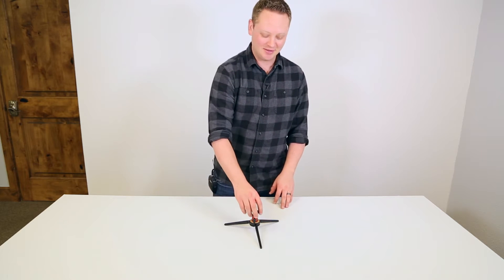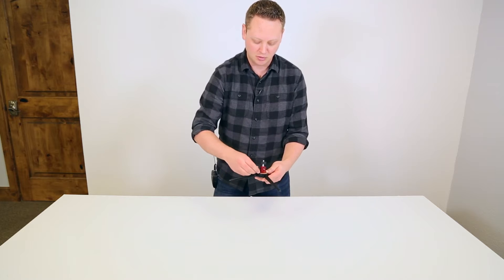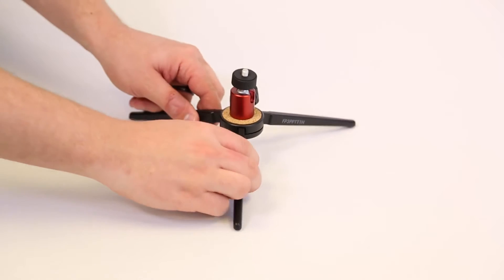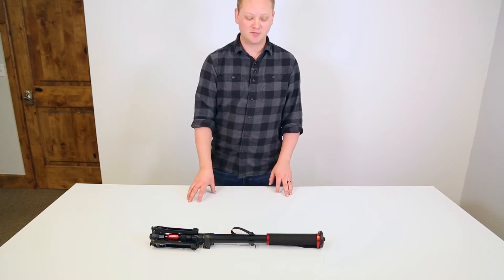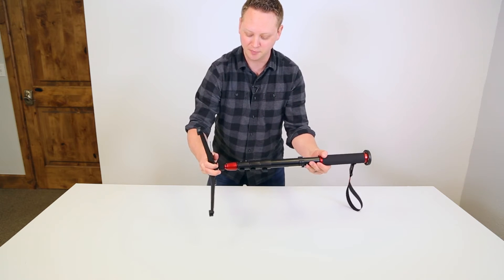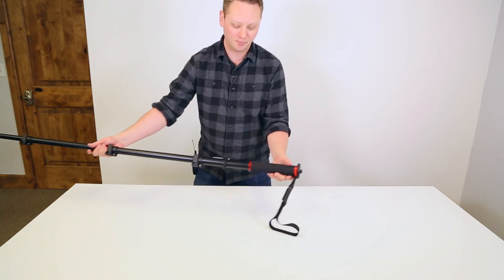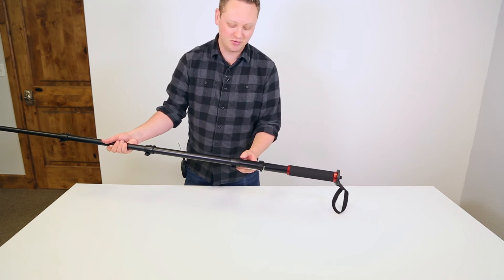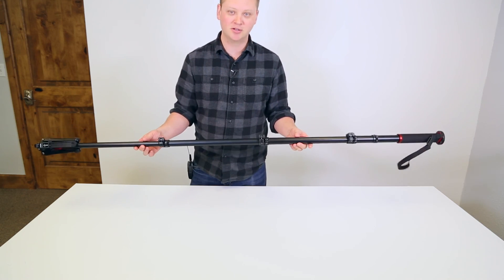3Pod Table Tripod and Monopod Review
Here's a look at the new table top tripod and 4-section monopod with articulating foot from 3POD.